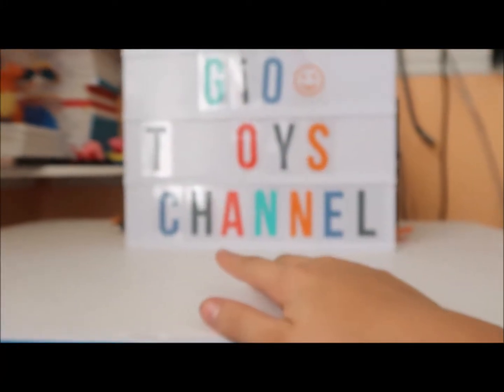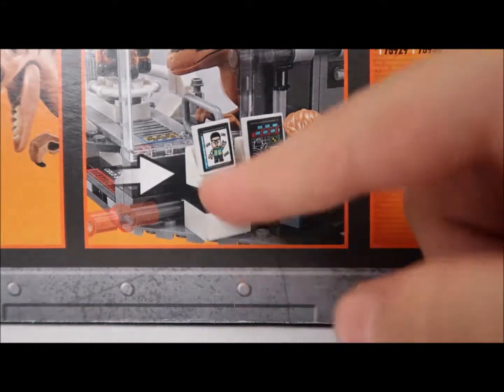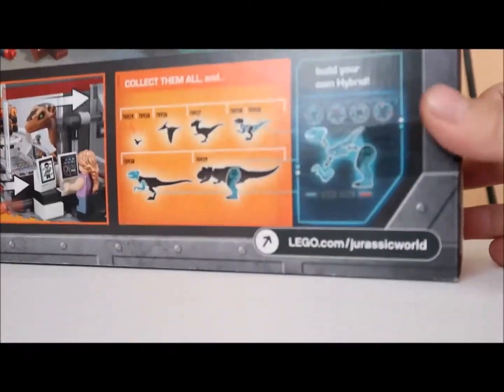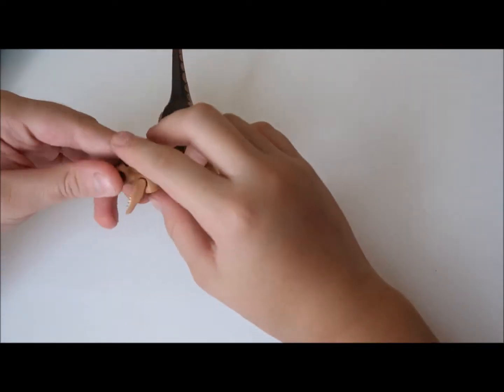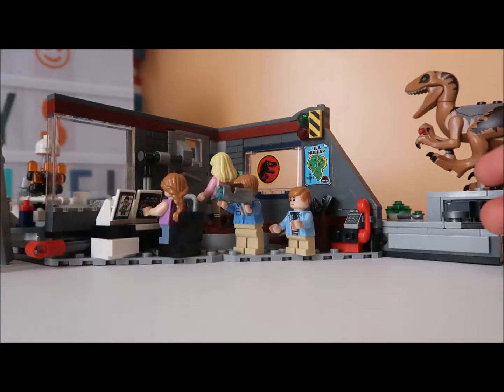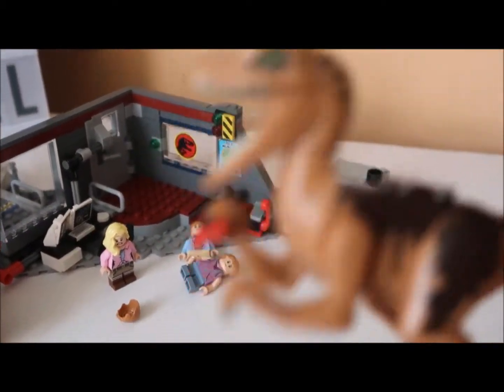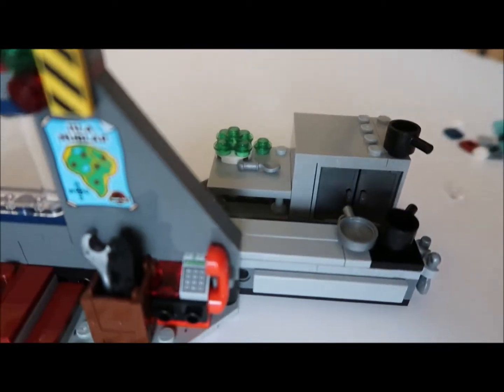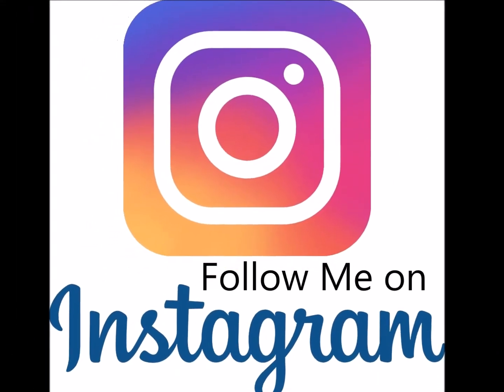Lego Jurrasic World Velociraptor Chase Set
Unboxing LEGO Jurrassic World  Velociraptor Chase set